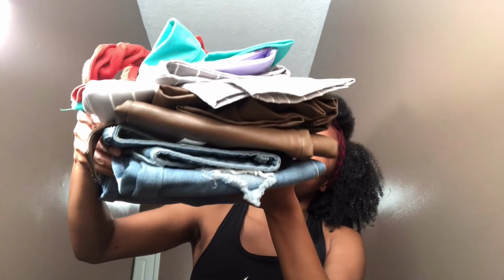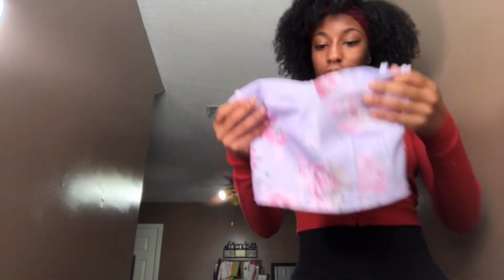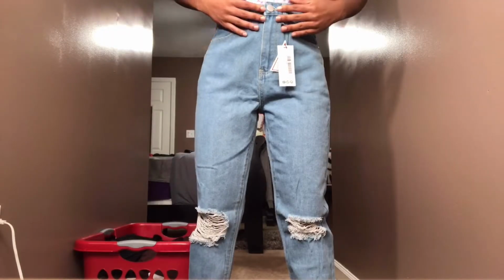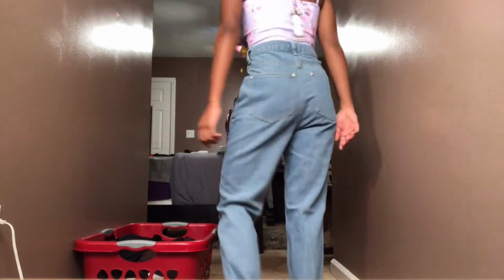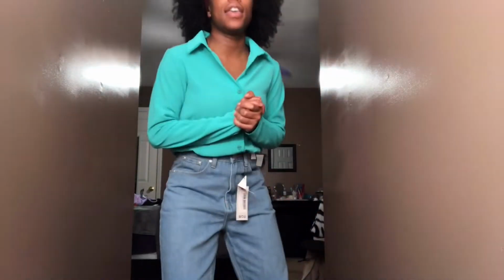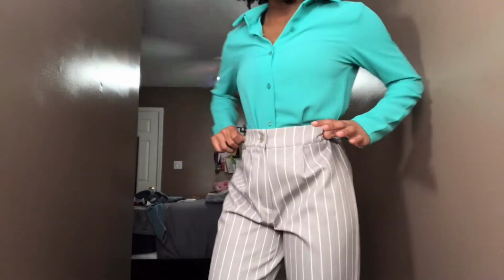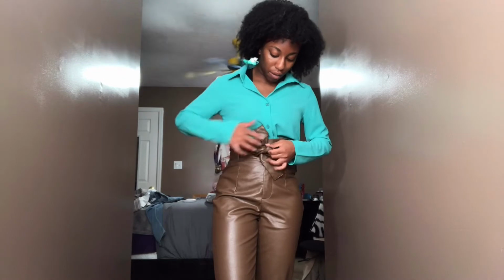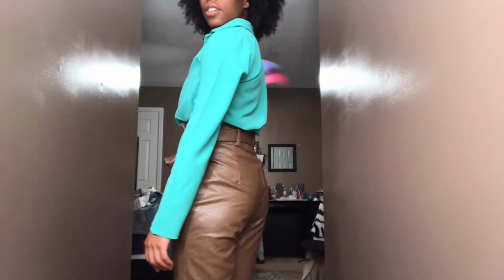My "Corona-Virus-Won't-Let-Me-Go-Anywhere" Try-On Haul🙄 (Boohoo)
My birthday just passed as of March 19, so I treated myself to some online shopping! In this video, I am trying on clothes that I purchased from Boohoo (not sponsored). I did not imagine a try-on haul being my first video but with this whole self-isolation thing I have nowhere to go in these clothes, so I figured why not show what I got on here?

Items I Purchased (same order as the video):

1. Rib Button Through Long Sleeve Crop Top (Size 4)
2. Floral Cup Detail Corset Top (Size 4)
3. High Waist Distressed Mom Jeans (Size 4)
4. Woven Shirt TURQUOISE-8 (Size 4)
5. Pastel Stripe Slim Fit Trousers SAGE 8 (Size 4)
6. Leather Look Paperbag High Waist Trousers BROWN-8 (Size 4)